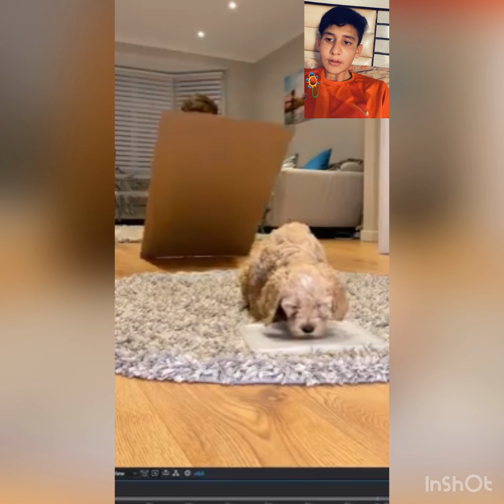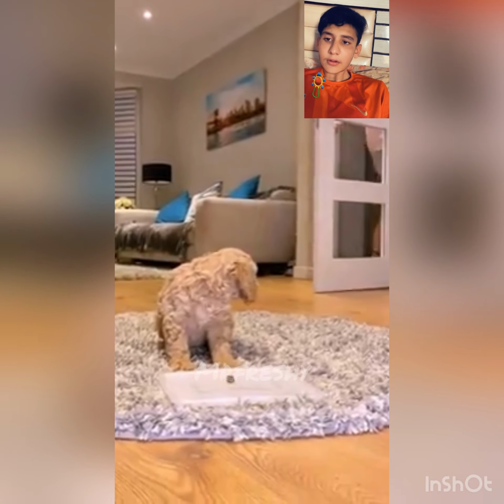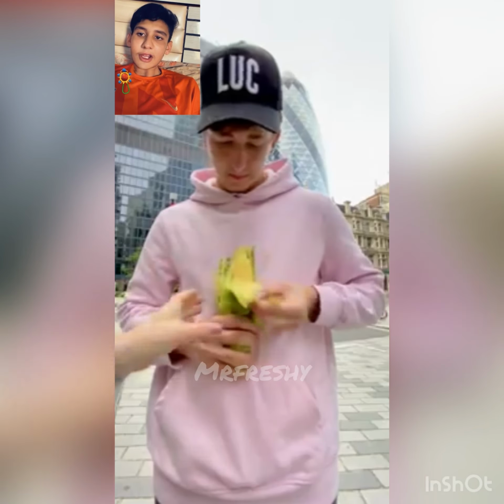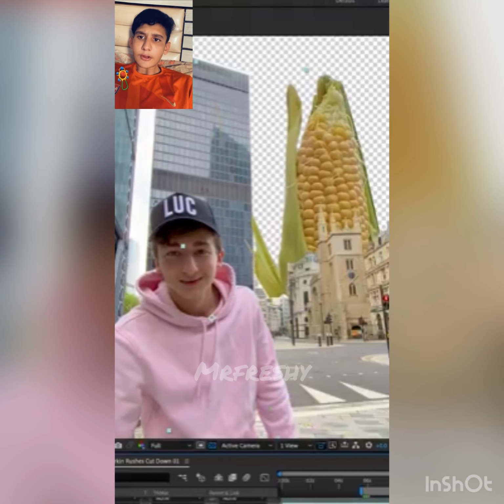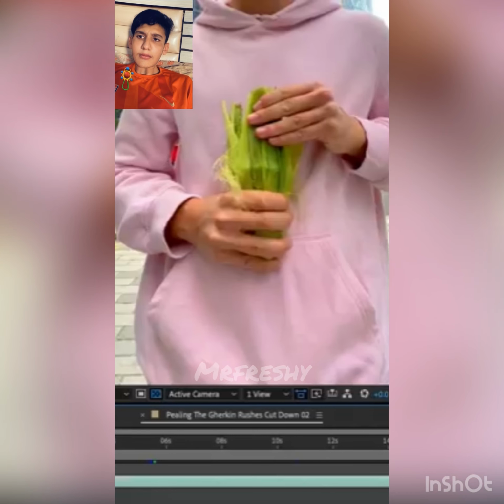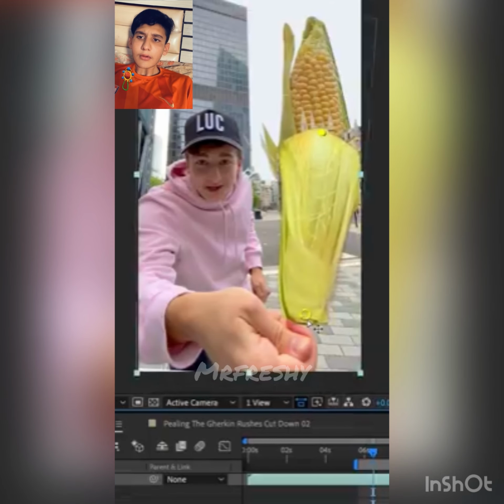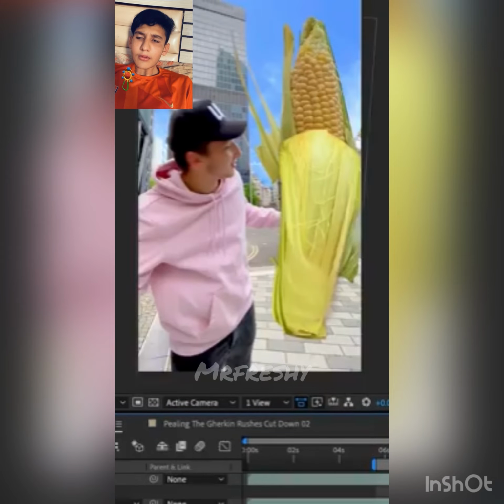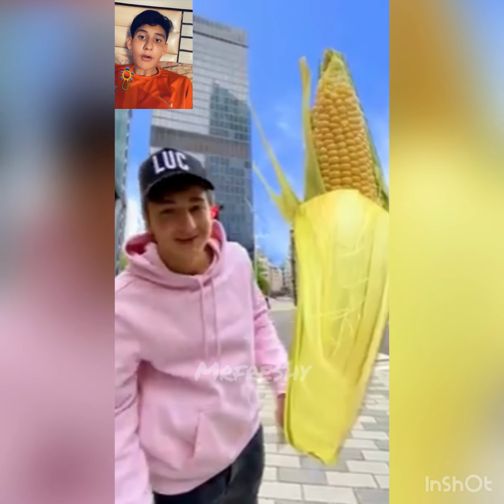How the most viral videos were made